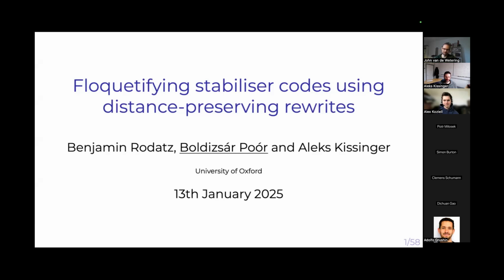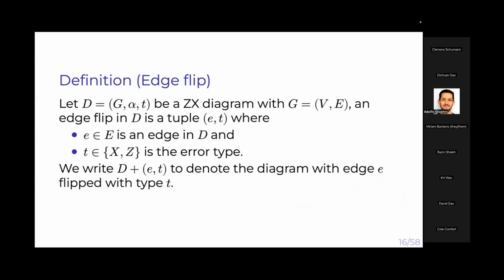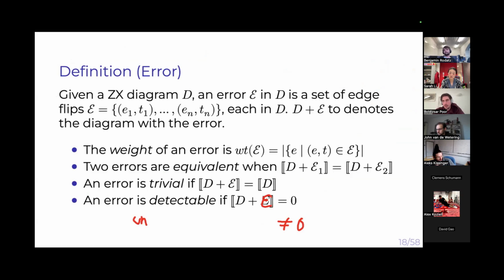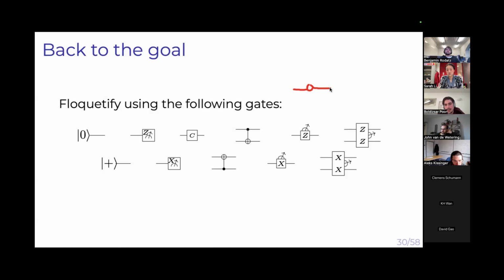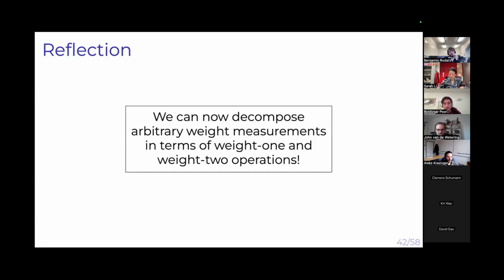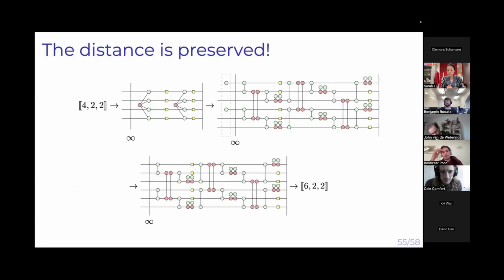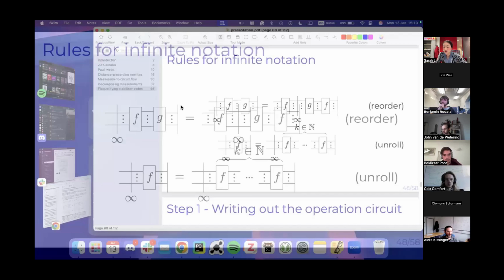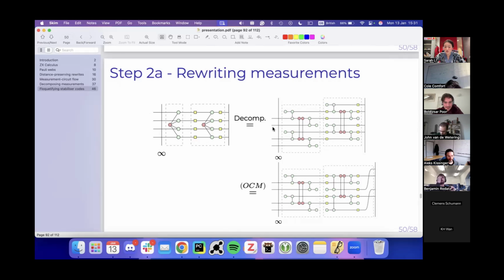Floquetifying Stabiliser Codes with Distance-Preserving Rewrites - Boldizsár Poór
Abstract: Stabiliser codes with large weight measurements can be challenging to implement fault-tolerantly. To overcome this, we propose a Floquetification procedure which, given a stabiliser code, synthesises a novel Floquet code that only uses single- and two-qubit operations. Moreover, this procedure preserves the distance and number of logicals of the original code. The new Floquet code requires additional physical qubits. This overhead is linear in the weight of the largest measurement of the original code.

Our method is based on the ZX calculus, a graphical language for representing and rewriting quantum circuits. However, a problem arises with the use of ZX in the context of rewriting error-correcting codes: ZX rewrites generally do not preserve code distance. Tackling this issue, we define the notion of distance-preserving rewrite that enables the transformation of error-correcting codes without changing their distance.

These distance-preserving rewrites are used to decompose arbitrary weight stabiliser measurements into quantum circuits with single- and two-qubit operations. As we only use distance-preserving rewrites, we are guaranteed that a single error in the resulting circuit creates at most a single error on the data qubits. These decompositions enable us to generalise the Floquetification procedure of Townsend-Teague et al. (2023) to arbitrary stabiliser codes, provably preserving the distance and number of logicals of the original code.

Joint-Work With: Benjamin Rodatz and Aleks Kissinger

Presented at the ZX-calculus seminar on the 13th of January 2025.